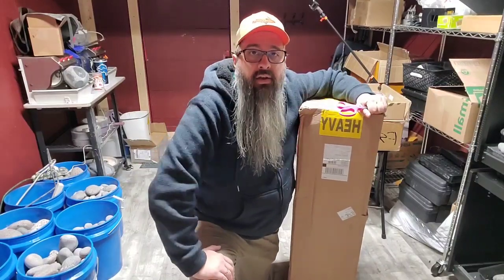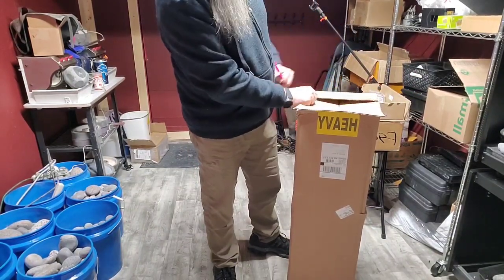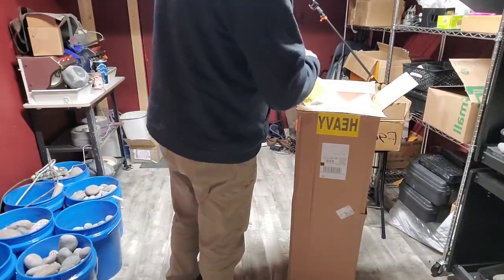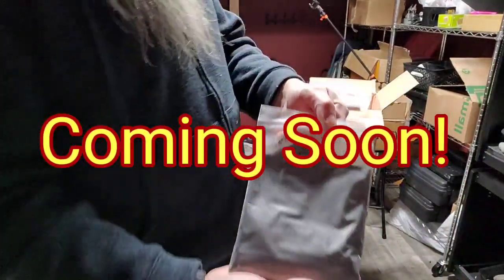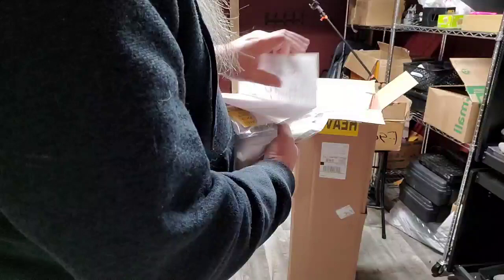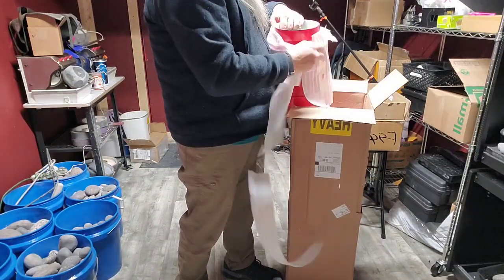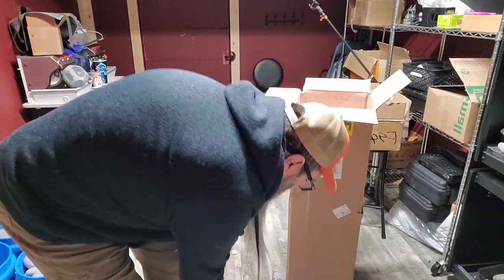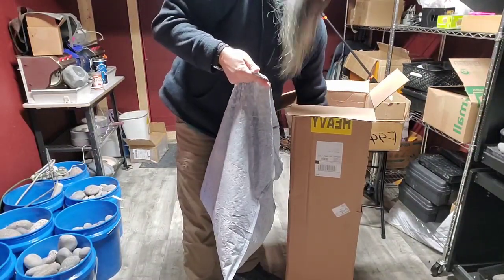Unboxing my new 40# MJR tumbler